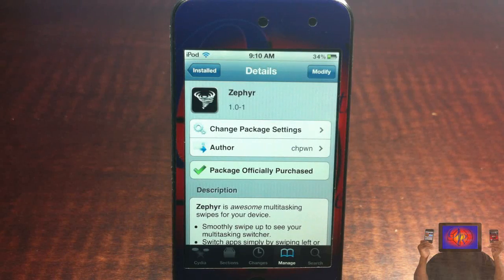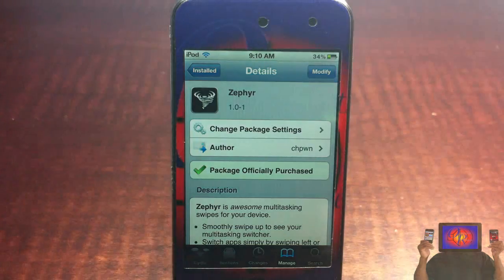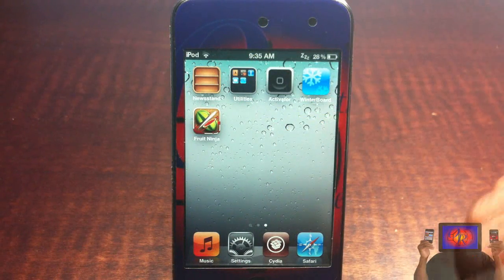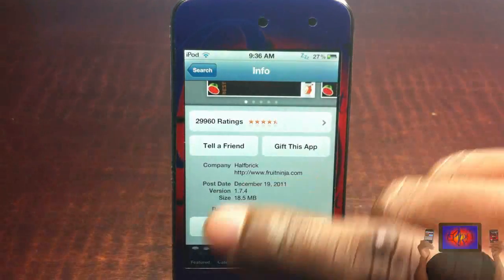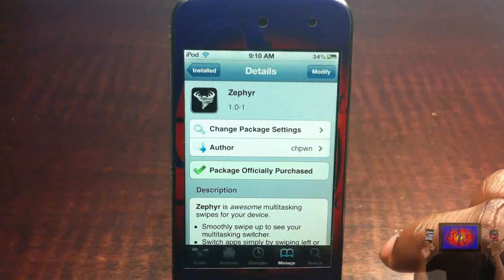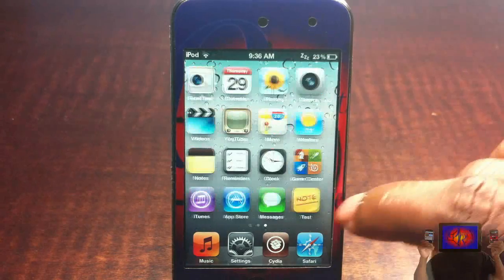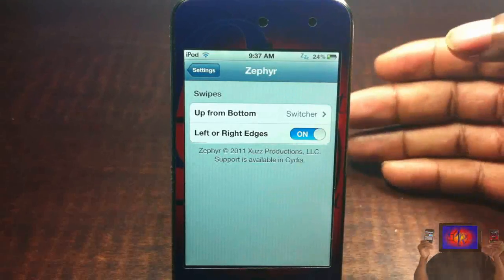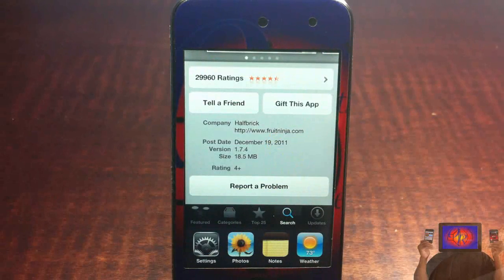Zephyr (Cydia Tweak) - Awesome Multitasking for iPhone and iPod touch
This is a video demo of 'Zephyr'

Name: Zephyr
Developer: Chpwn
Price: $2.99

Zephyr Cydia Tweak Awesome Multitasking for iPhone and iPod touch multitasking gestures multi tasking chpwn ios4 ios 4 ios 5 ios5 Apple best top iphone 4s iphone4s ipad2 3gs jailbreaking jailbroken 3g 2g 1g 2nd generation 1st 3rd 4th opinionativereviewer opinionative reviewer oreviewer review smart phones cellphones